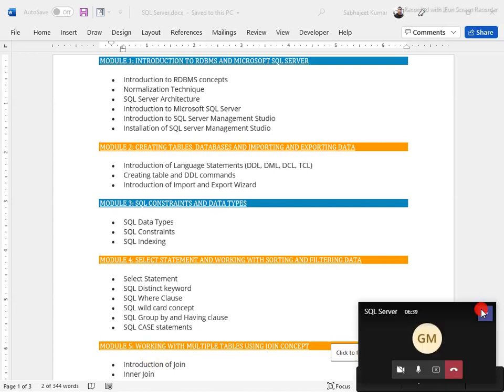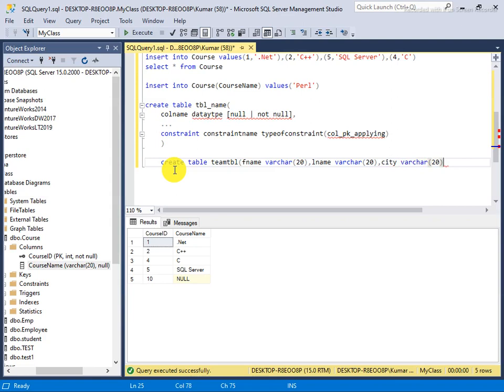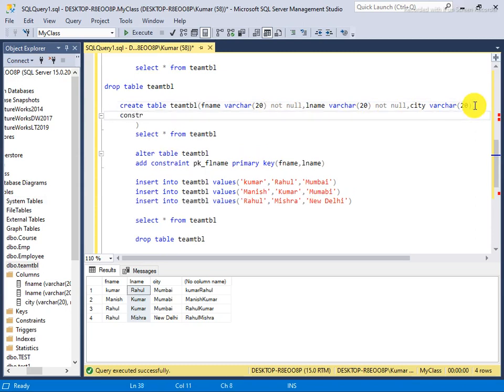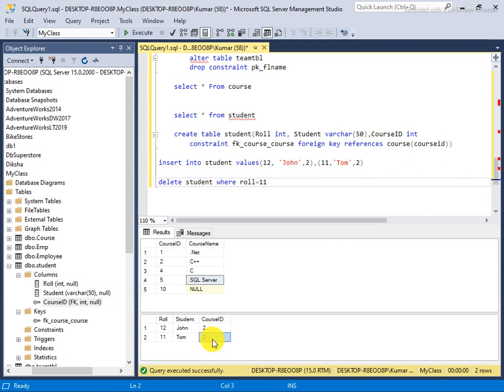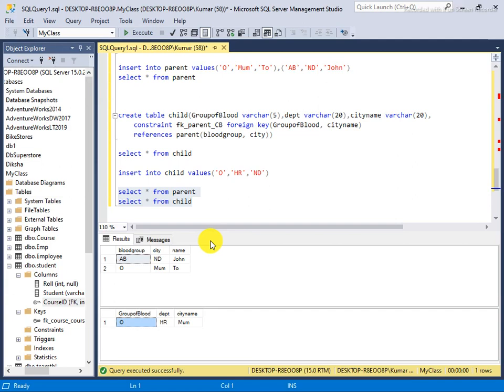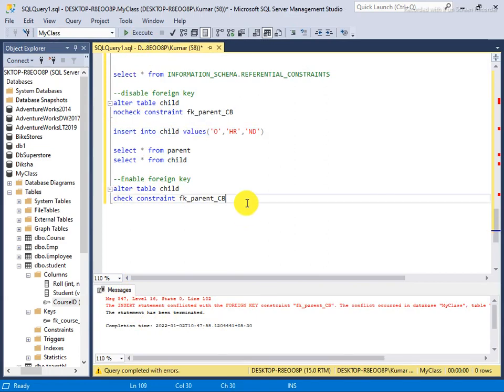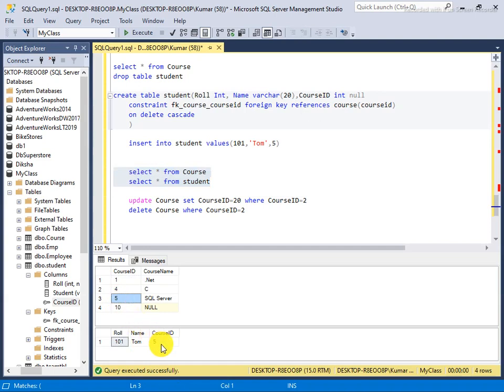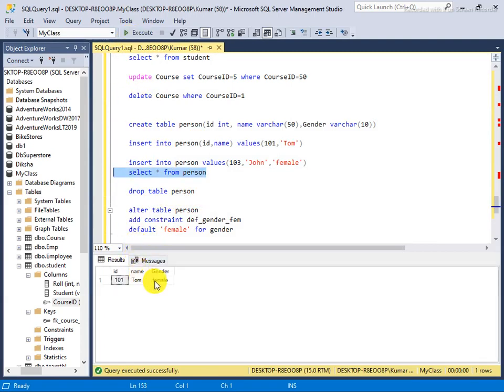SQL Constraint | Primary key | Foreign Key | Default Key | Sql Server Table Integrity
SQL2 2Jan22
You can be a part of this live class totally free of cost...

Entire Course Contents are
MODULE 1: INTRODUCTION TO RDBMS AND MICROSOFT SQL SERVER
• Introduction to RDBMS concepts
• Normalization Technique
• SQL Server Architecture
• Introduction to Microsoft SQL Server
• Introduction to SQL Server Management Studio
• Installation of SQL server Management Studio
MODULE 2: CREATING TABLES, DATABASES AND IMPORTING AND EXPORTING DATA
• Introduction of Language Statements (DDL, DML, DCL, TCL)
• Creating table and DDL commands
• Introduction of Import and Export Wizard
MODULE 3: SQL CONSTRAINTS AND DATA TYPES
• SQL Data Types
• SQL Constraints
• SQL Indexing
MODULE 4: SELECT STATEMENT AND WORKING WITH SORTING AND FILTERING DATA
• Select Statement
• SQL Distinct keyword
• SQL Where Clause
• SQL wild card concept
• SQL Group by and Having clause
• SQL CASE statements
MODULE 5: WORKING WITH MULTIPLE TABLES USING JOIN CONCEPT
• Introduction of Join
• Inner Join
• Outer Join
• Left Join
• Right Join
• Self Join
• Cross Join
• Concept of Nested Join with Where Clause
MODULE 6: USING DML TO MODIFY DATA
• SQL Update Statement
• SQL Insert Statement
• SQL Delete Statement
• SQL Transaction control Language
MODULE 7: USING BUILT IN FUNCTIONS
• SQL Number Functions
• SQL Date Functions
• SQL Text Functions
• SQL Special Functions
MODULE 8: USING SUBQUERIES CONCEPTS AND TABLE EXPRESSIONS
• SQL Scalar Subqueries
• SQL Multivalued Sub Queries
• SQL Table Values Sub Queries
• SQL Common Table Expression
MODULE 9: USING SET OPERATORS AND WINDOWS RANKING, AND AGGREGATE FUNCTIONS
• SQL UNION, UNION ALL, INTERSECT AND EXCEPT
• SQL CROSS APPLY operator
• SQL RANK function
• SQL DENSE_RANK function
• SQL ROW_NUMBER function
• SQL Over Clause
MODULE 10: PROGRAMMING WITH T-SQL AND STORED PROCEDURE
• SQL If condition
• SQL While Loop
• Creating Stored Procedure
• Modifying Stored Procedure
MODULE 11: WORKING WITH USER DEFINED FUNCTIONS
• Creating User Defined Function
• Modifying User Defined Function
• SQL Pivot and Unpivot Concept
MODULE 12: APPLYING ERROR HANDLING CONCEPT IN T SQL PROGRAMMING
• Implementing T-SQL Error Handling
• Redirecting Errors with Try/Catch
• Using THROW to pass an error message back to a client
• Applying Error Handling in Stored Procedure
MODULE 13: CONCEPT OF CURSOR AND INDEX
• Introduction of Cursor
• Creating cursor
• Modifying cursor
• Detailed description about Index
MODULE 14: PERFORMANCE TUNING
• Query optimization
• Performance Tuning